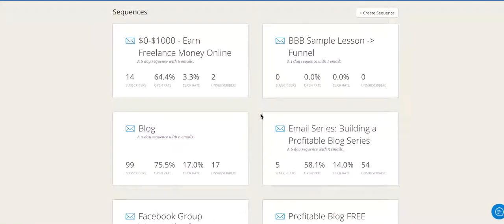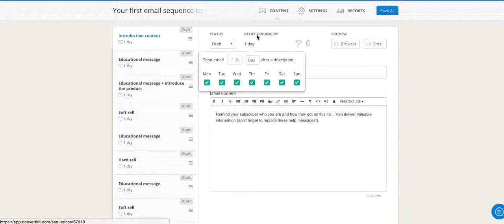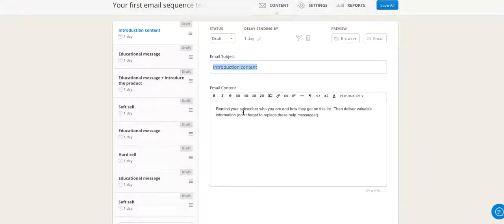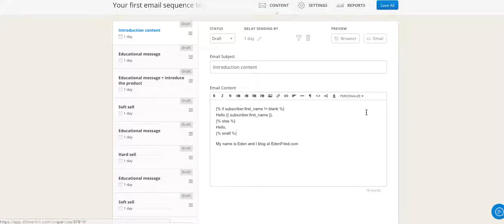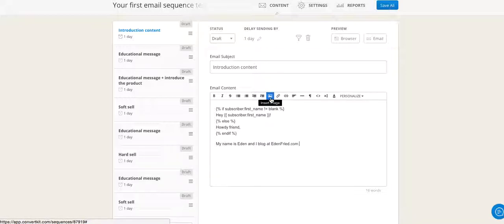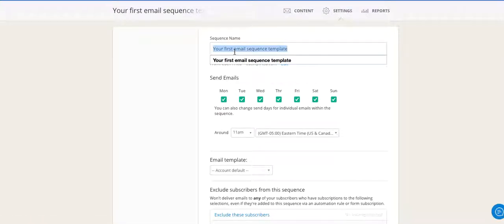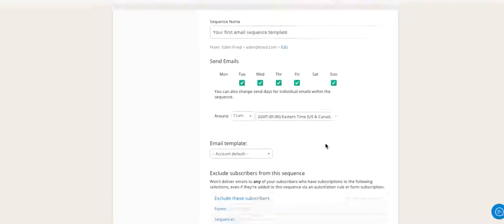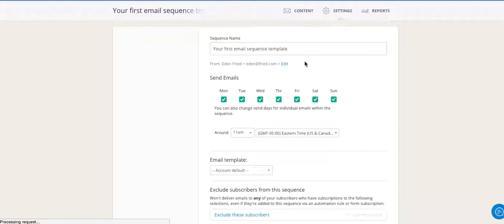How to Create a ConvertKit email sequence